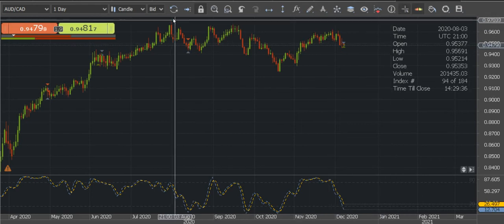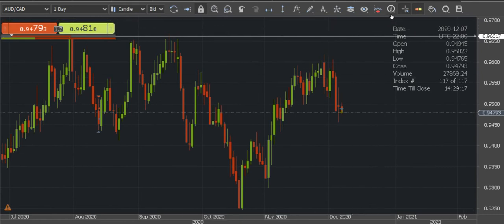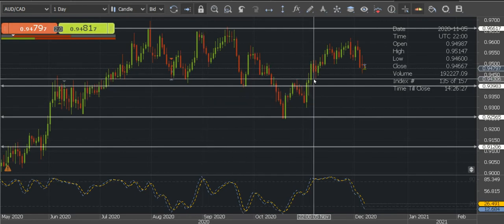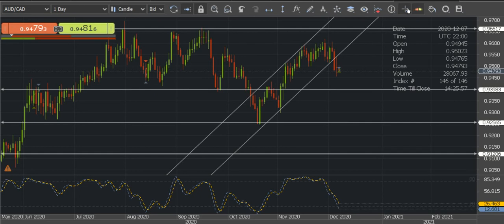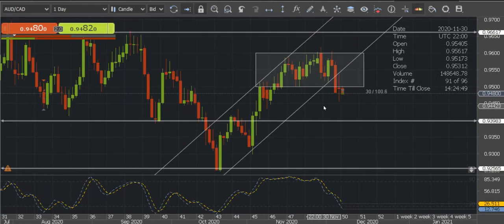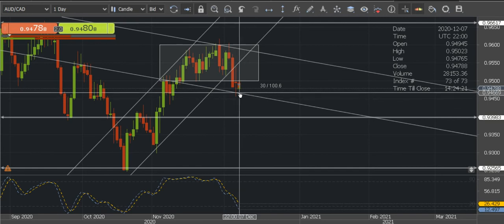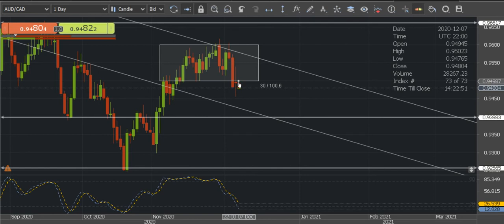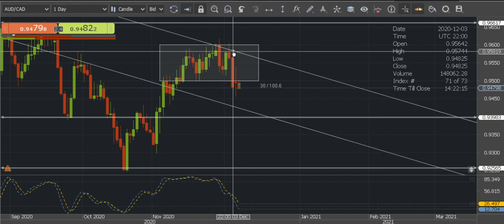Live Forex Trade Analysis Vlog #7:AUDCAD 8/12/2020-How I am going to analysis my chart for trades?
hi pip makers
chart- daily
oscillator- stochastic

// TRUSTED BROKERS
My favorite Forex Broker:
and instaforex